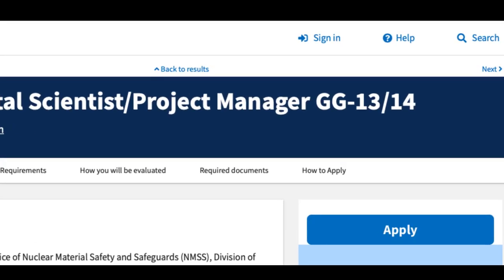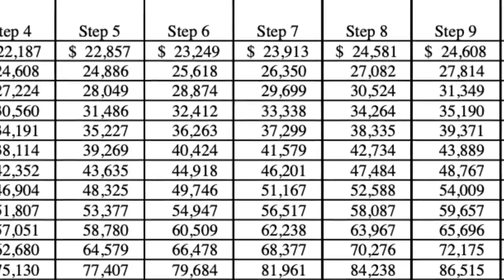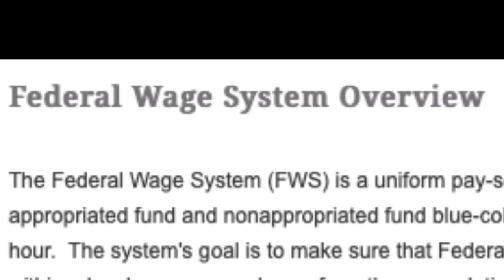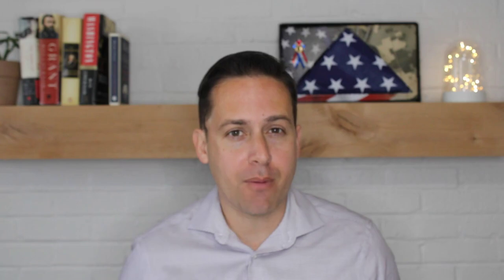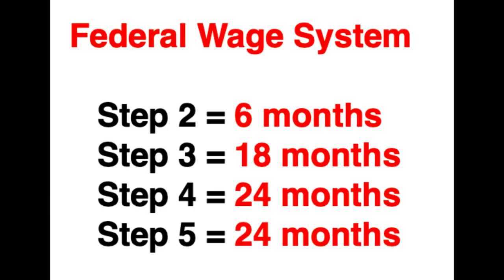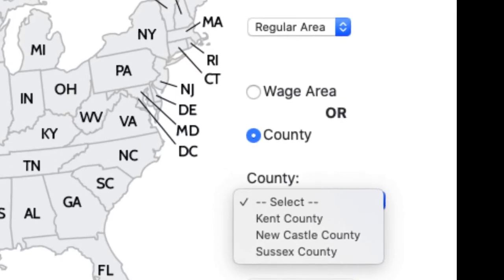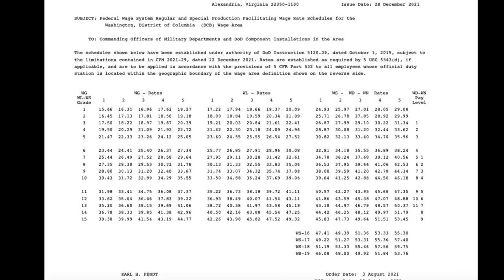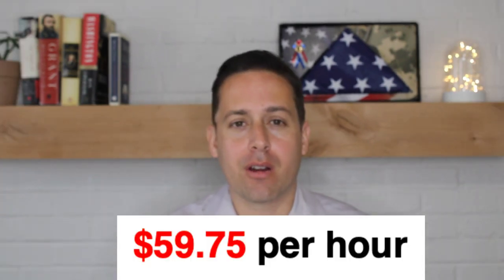WG vs GS Pay Scale | Federal Wage System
The differences between WG and GS Pay scales are numerous. In this video, I will discuss some of the main considerations between the pay scales. One of the main differences is that GS Jobs are considered "white collar jobs" and WG Jobs are considered "blue collar jobs". You should understand the difference if you are currently on the government job hunt.